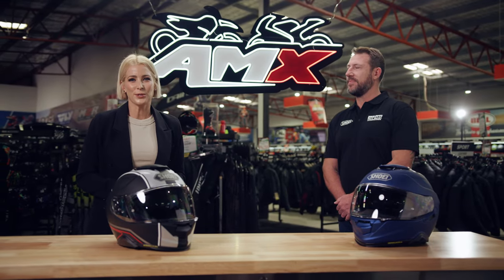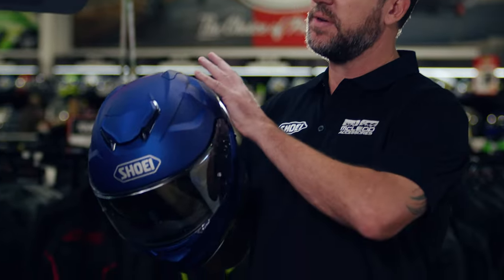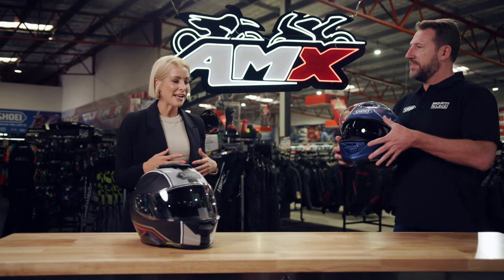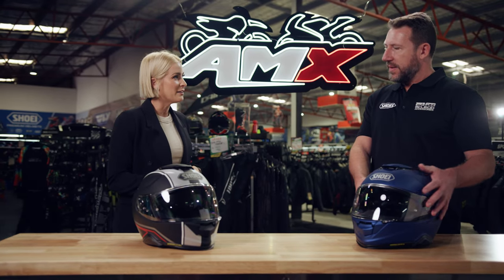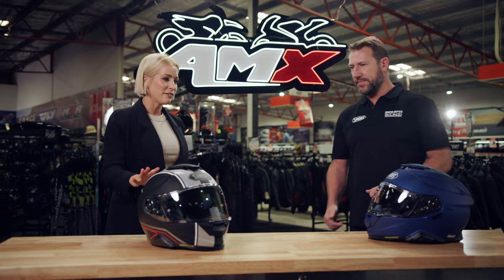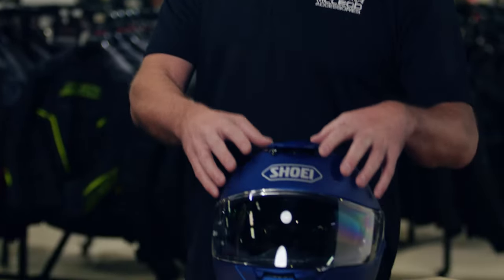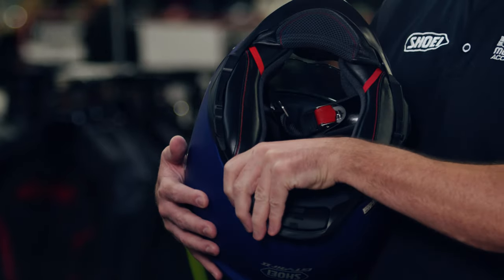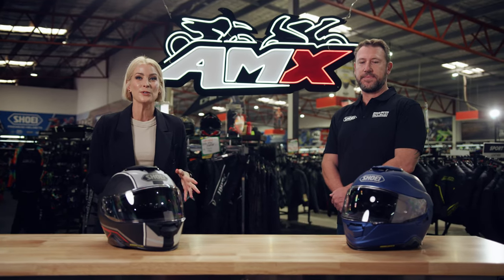Shoei GT-AIR II Helmet - AMX Product Insights with Riana Crehan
Breathe with protection with this Shoei GT Air II Helmet and experience advanced technology when traveling on the road. It has Sena SRL2 communication system and the chin strap is 100% stainless steel interlocking mechanism. Also its E.Q.R.S. (Emergency Quick-Release System) allows emergency medical personnel to easily remove the cheek pads from the helmet of a rider involved in an accident. In addition the GT-Air II's advanced shield system offers a large, distortion-free view which facilitates smooth and easy shield changes. It features an all-new “first position” shield opening, and comes equipped with a lengthened internal sun shield for optimal relief from sun glare in one quick motion. It has noise reduction with a unique shell shape structure to reduce air resistance and drag.

GT-Air II features a shell shape with sharper edges

QSV-2 Sun Visor: reducing the amount of sunlight that comes in

Injection-molded CNS-1 shield/visor with low distortion

PINLOCK® EVO lens comes as standard equipment to prevent shield/visor fogging

GT-Air II comes with an attachment mechanism for the SRL2 communications system

Soft urethane on cheek pad for better fit

E.Q.R.S. (Emergency Quick Release System)

GT-Air is a premium touring full-face helmet

Questions? Call into your nearest AMX Superstore where the Team can assist you or jump on the live chat at amx.com.au